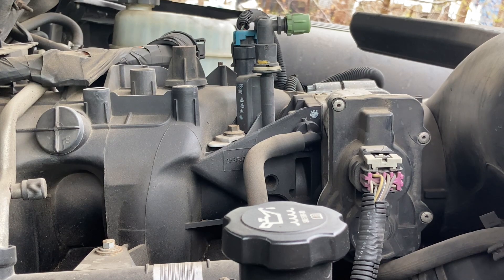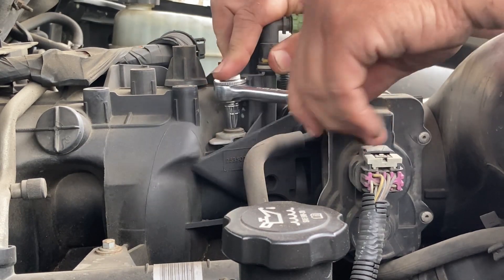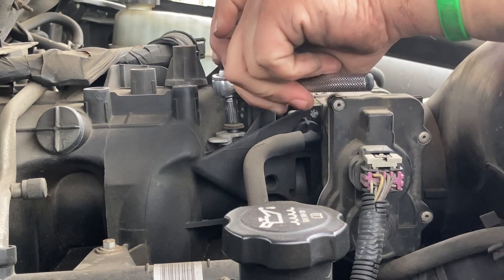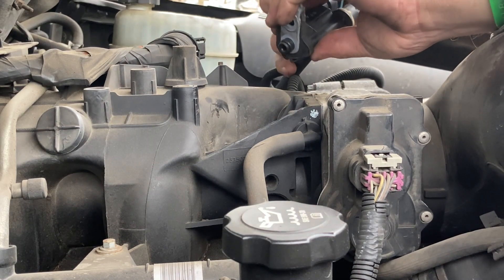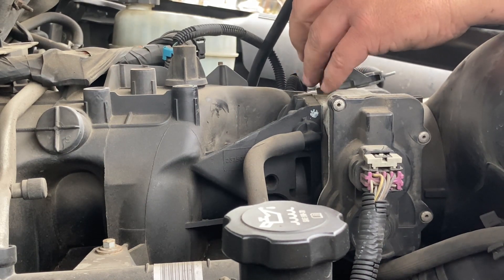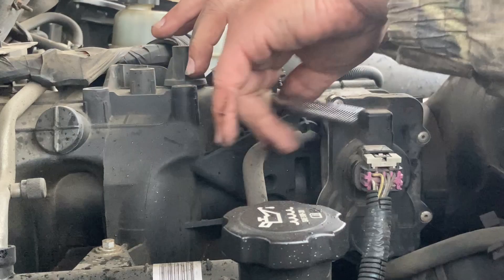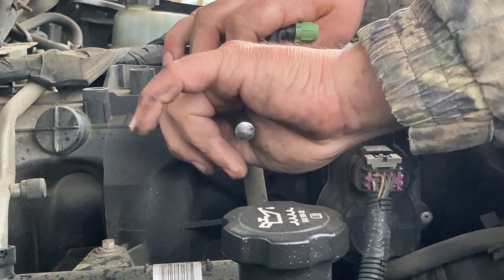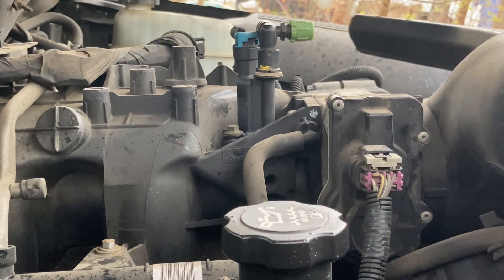Changing the purge valve on a 04 avalanche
12581282 GM Vapor Canister Purge Valve Solenoid for Chevy Silverado 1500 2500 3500 Equinox Tahoe Suburban GMC Sierra Escalade Yukon EVAP Emissions Canister Vent Control Valve Solenoid Replace 214-1105